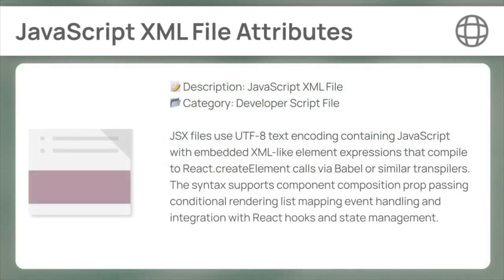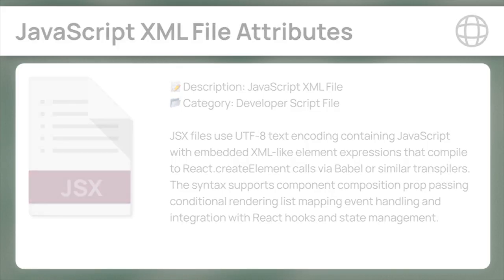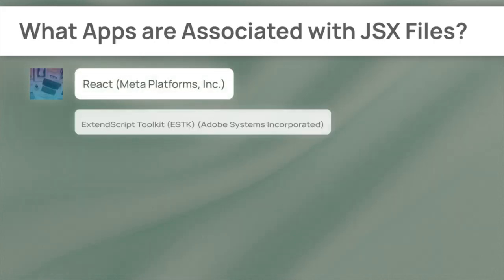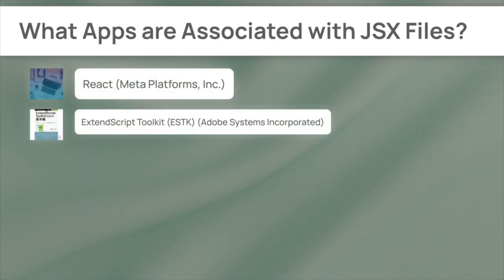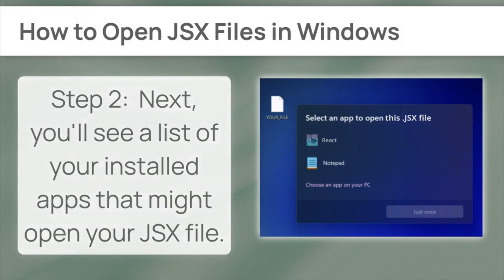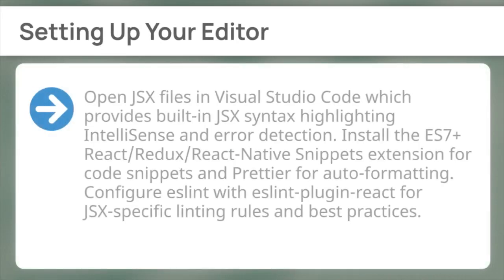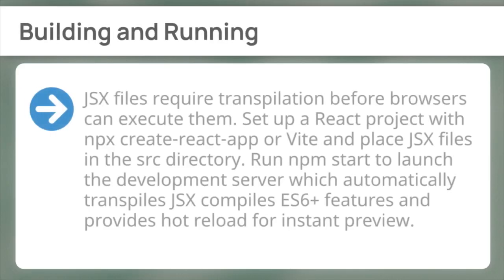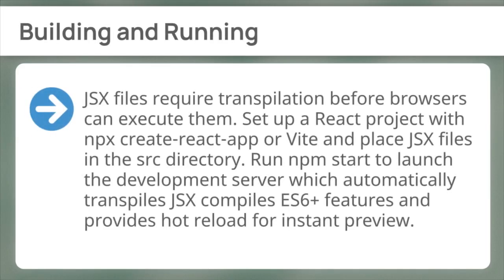How to Open JSX Files (Visual Studio Code or React Developer Tools)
Your JavaScript XML File won’t open? Many users run into this. I’ll teach you how to open, view, and resolve problems with any JSX file on Windows—including those your computer can’t read.

JSX files are JavaScript source files containing JSX syntax an XML-like extension to JavaScript used primarily with the React framework for defining user interface component structures. They combine JavaScript logic with HTML-like markup enabling developers to describe UI elements declaratively within component functions or classes.

JSX files use UTF-8 text encoding containing JavaScript with embedded XML-like element expressions that compile to React.createElement calls via Babel or similar transpilers. The syntax supports component composition prop passing conditional rendering list mapping event handling and integration with React hooks and state management.

▶ Understanding the JSX Format:

- Eliminate Windows errors that prevent JSX file access
- Setting Up Your Editor
- Discover the purpose of the JSX file
- Explore the origins of the JSX file format
- Use the proper application to open the JSX file safely
- Repair broken or incorrect JSX file associations
- Debugging React Components
- Building and Running

▶ Essential JSX Tools:

React (Meta Platforms, Inc.)
ExtendScript Toolkit (ESTK) (Adobe Systems Incorporated)

🛠️ Troubleshooting Steps:

1️⃣ Setting Up Your Editor

Open JSX files in Visual Studio Code which provides built-in JSX syntax highlighting IntelliSense and error detection. Install the ES7+ React/Redux/React-Native Snippets extension for code snippets and Prettier for auto-formatting. Configure eslint with eslint-plugin-react for JSX-specific linting rules and best practices.

2️⃣ Building and Running

JSX files require transpilation before browsers can execute them. Set up a React project with npx create-react-app or Vite and place JSX files in the src directory. Run npm start to launch the development server which automatically transpiles JSX compiles ES6+ features and provides hot reload for instant preview.

3️⃣ Debugging React Components

Install React Developer Tools browser extension to inspect component trees props state and hooks in Chrome or Firefox. Use Visual Studio Code's built-in debugger with a launch configuration for Chrome to set breakpoints directly in JSX files and step through component rendering and event handler logic.

Timestamps:

00:00 - What Is a JSX File?
00:27 - JSX Files 101
00:50 - JSX Structural Format Overview
01:12 - Compatible Apps for JSX
01:32 - Running JSX Files
01:55 - Repairing JSX Files
03:07 - Using a Multi-Format Viewer